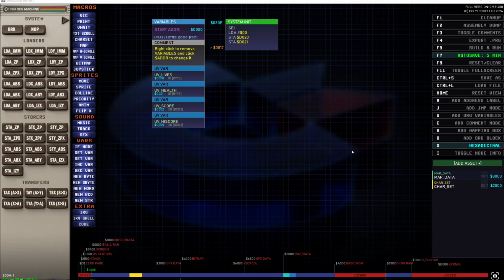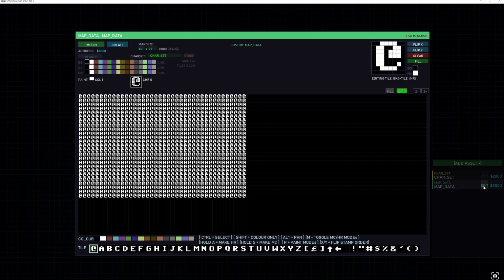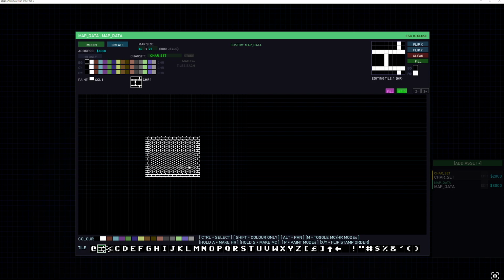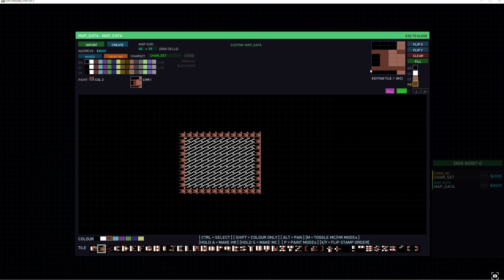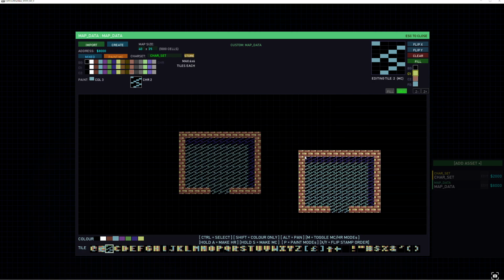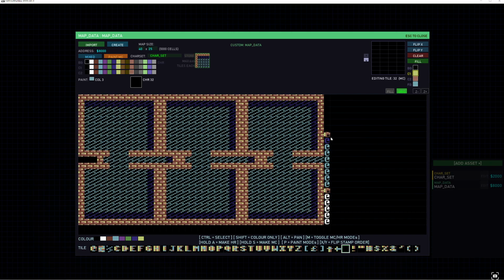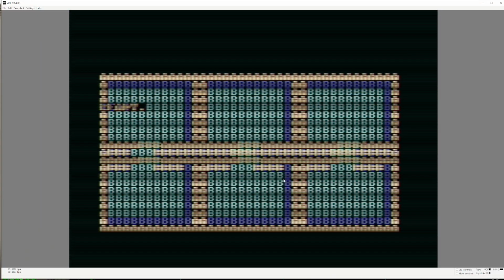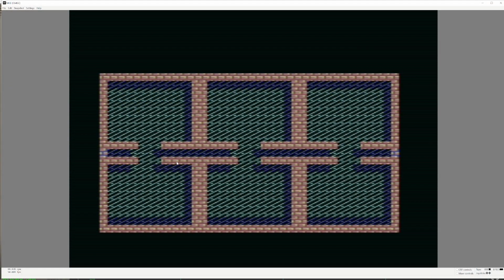C64 Dev machine - Map Editor progress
Added the C64 Char Rom as a starting point for making custom fonts, but I also demonstrate a little of how the map works!
Enjoy your C64 Map editor which is one of the features coming in the next update for this awesome C64 dev tool.